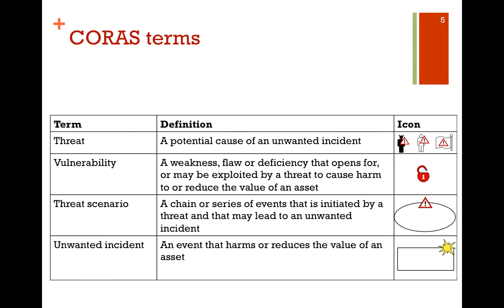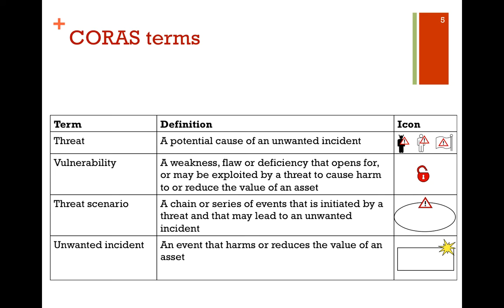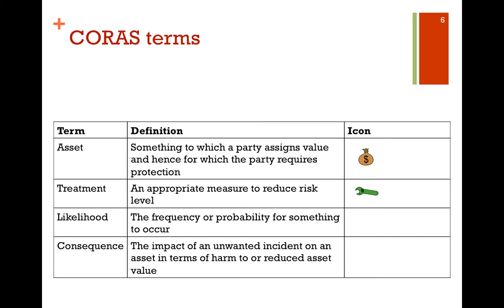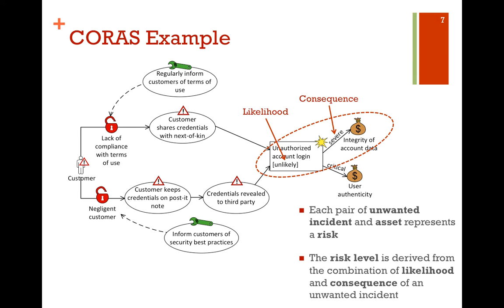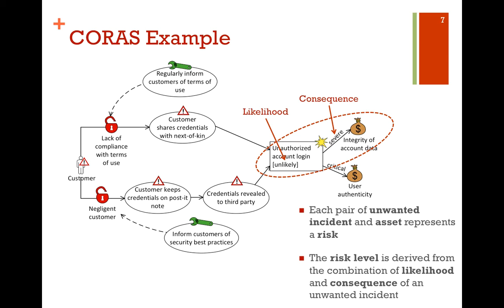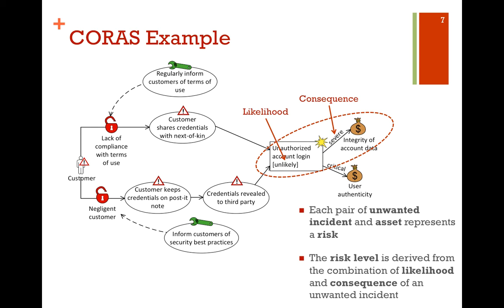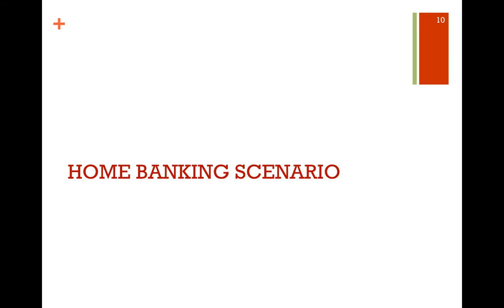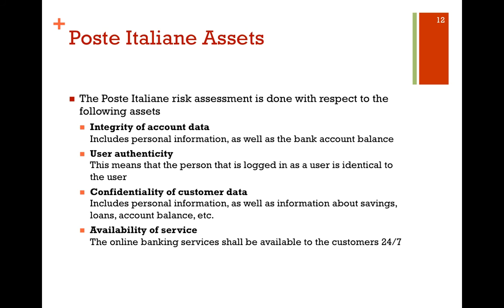CORAS Tutorial - EMFASE Online Experiment